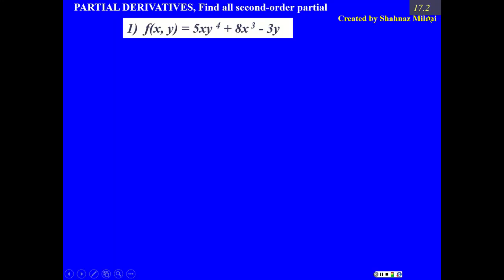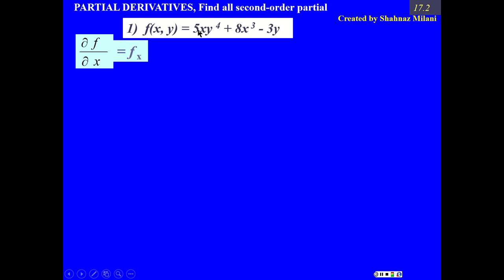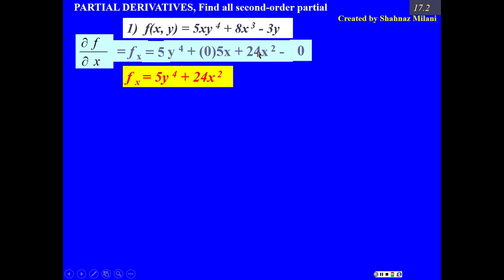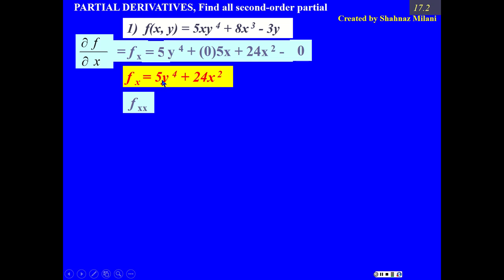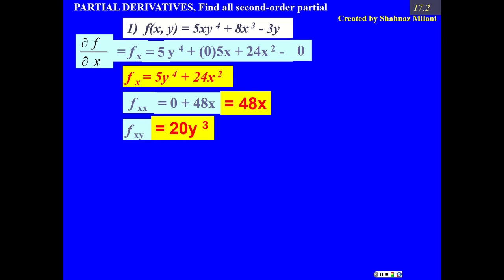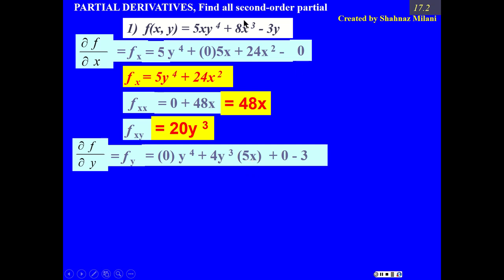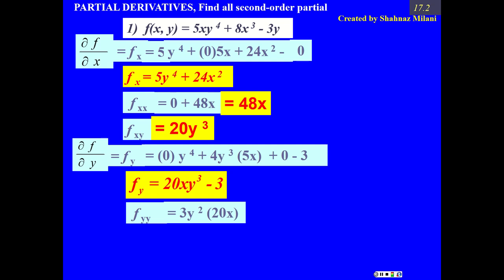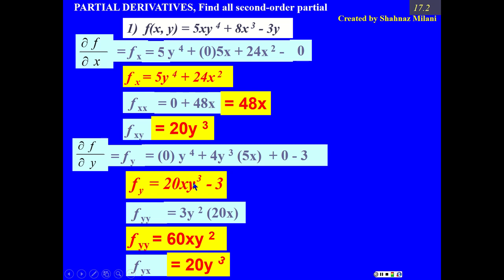Sat, Jul 28, 01 36 AM